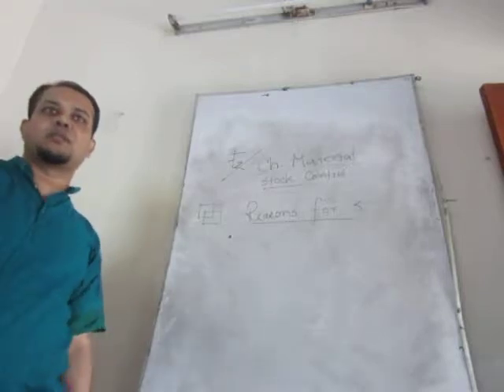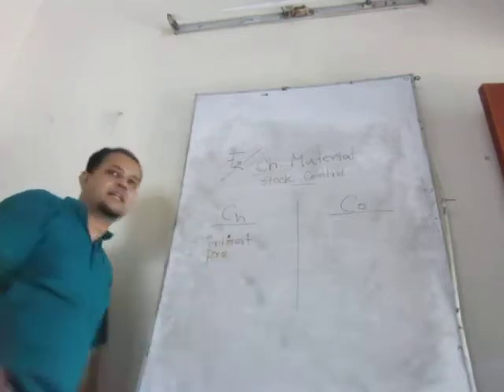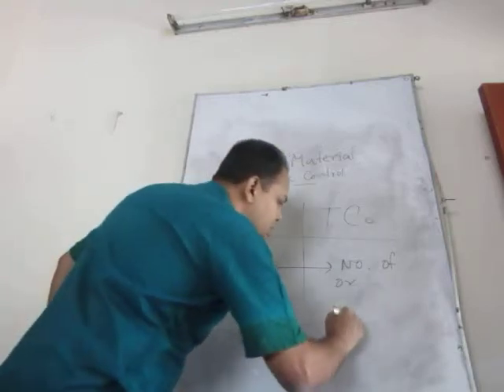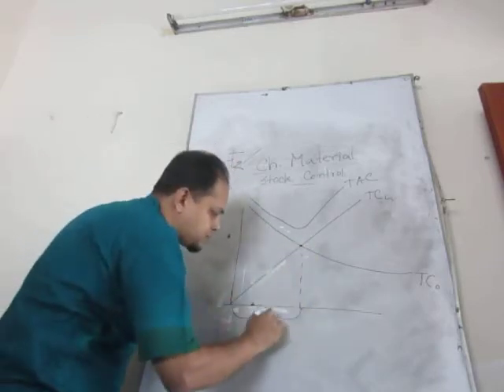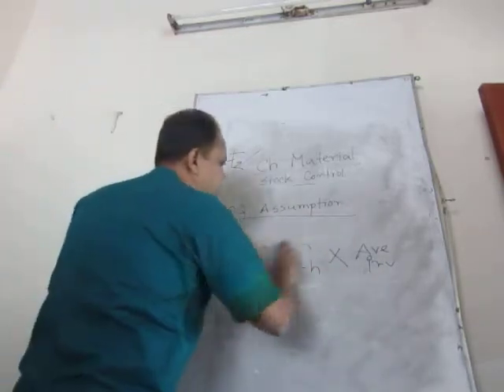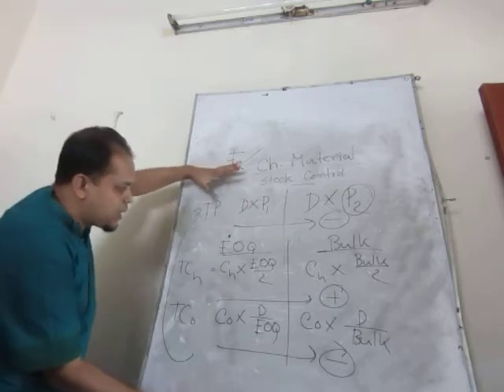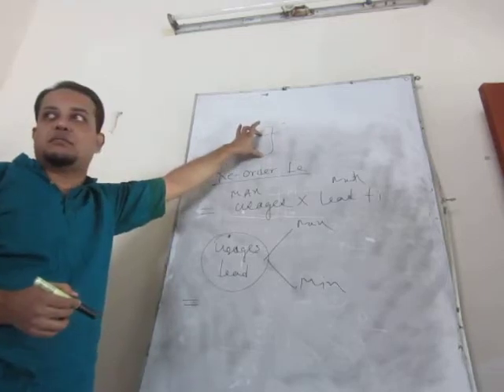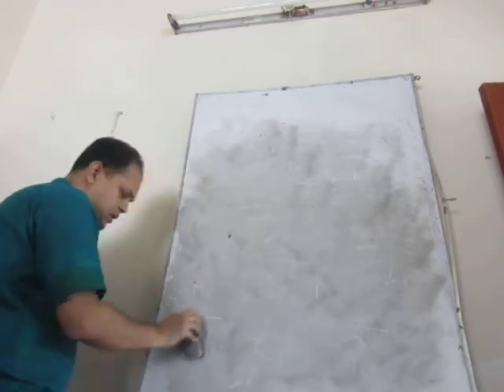ACCA SCHOOL F2 and CIMA/BA2 class 2/ Material Stock Control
ACCA/F2 and CIMA/BA2 class 2 on Material stock control